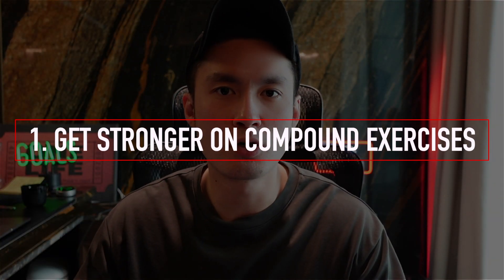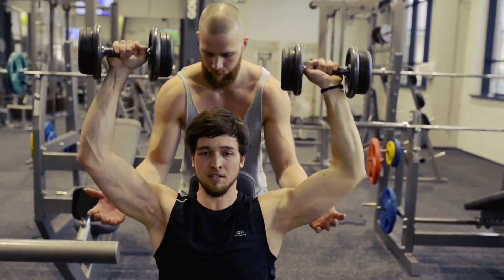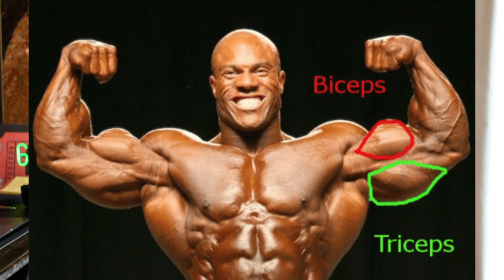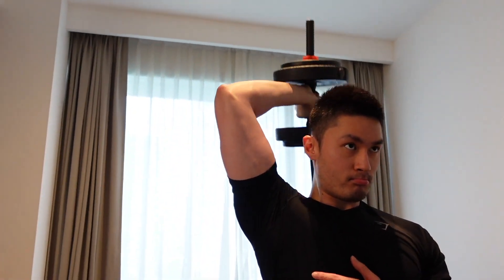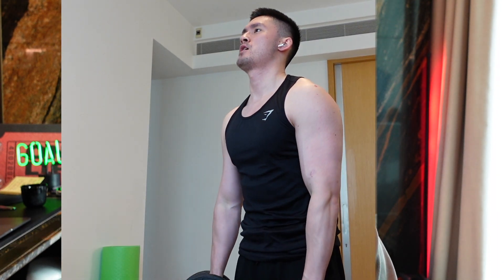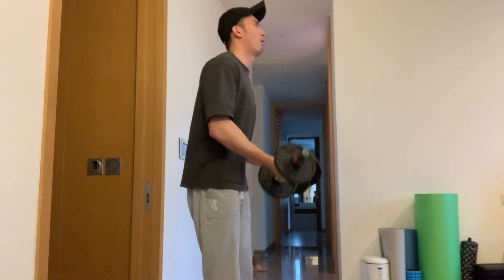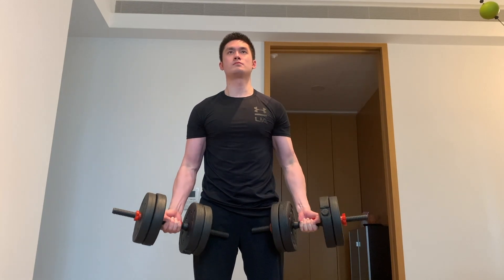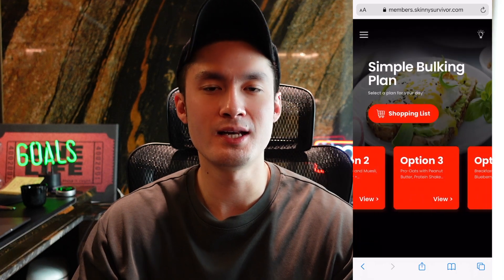How to Get Bigger Arms As A Skinny Guy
Here Are My Best Strategies to Get Bigger Arms As A Skinny Guy

My Recommended Supplements Below

✅ Mass Gainer Supplement 🔥

✅ Whey Protein 🔥

✅ Vitamin D 🔥

✅ Fish Oil 🔥

Recommended Gym Tools

✅ Best Over-Ear Headphones 🔥

✅ Best In-Ear Headphones 🔥

✅ Wrist Wraps 🔥

✅ Weight Lifting Strap 🔥

Recommended Home Workout Tools

✅ Weighted Vest 🔥

✅ Adjustable Dumbbell to Barbell Set 🔥

✅ Pushup Handles 🔥